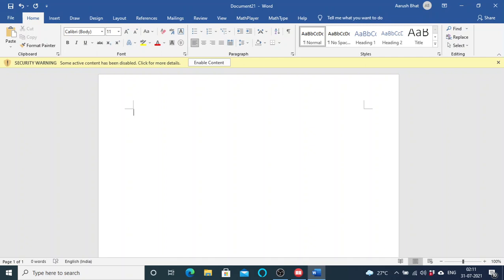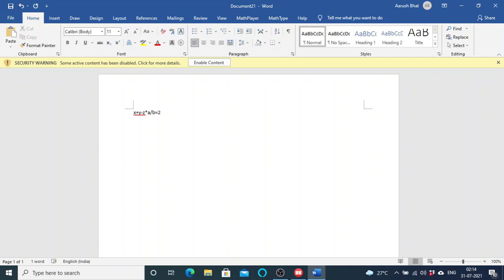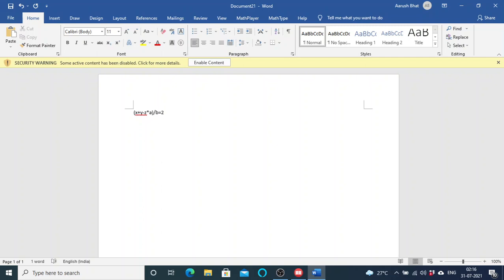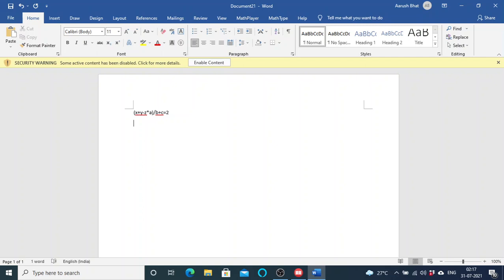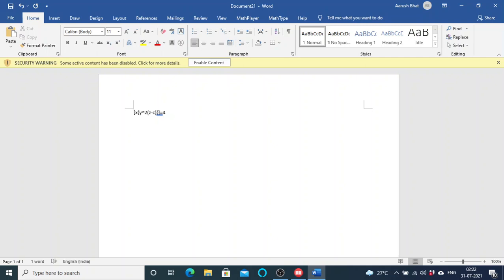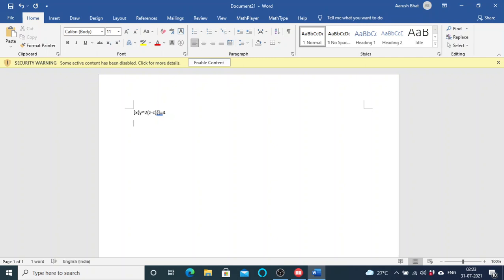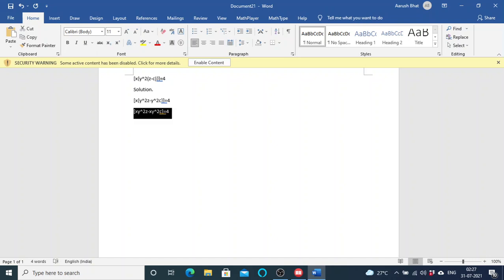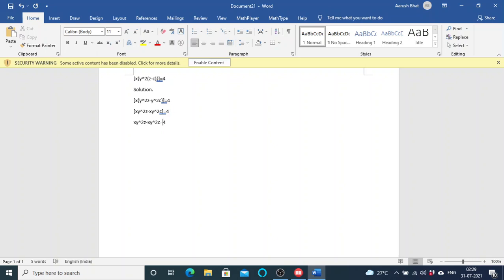The Inclusive Math Series Part 1, math with Microsoft word-the basics!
Welcome to part1! In this slightly longer video, we explore some of the basic skills or prerequisites of sorts, that will be needed going forward, when we are utilizing some of the more advanced tools.
We will be covering basic symbol usage, as well as the very important concept of brackets which will be integral in all most every step of whatever we do in the upcoming videos.
For those looking for a textual tutorial, we now have one on the inclusion the motto blog!
As always, feedback is welcome. Share it with folks, and stay inclusive!

00:00 Intro
2:08 Starting out with ms word
3:39 starting out with equations
7:41 Intro to brackets
14:00 Solving a problem
20:40 conclusion
Welcome to inclusion the motto. The goal here is to spread the idea of being inclusive and open-minded towards each other. We're all friendly folks here, so feel free to write in a comment to offer feedback, suggest things or just chat! Would love to connect with you all, and stay inclusive!